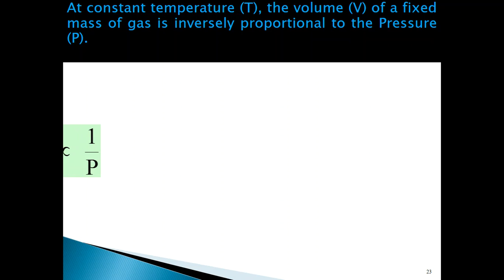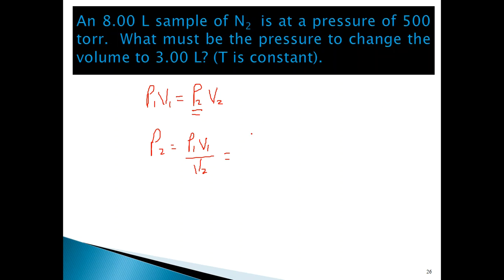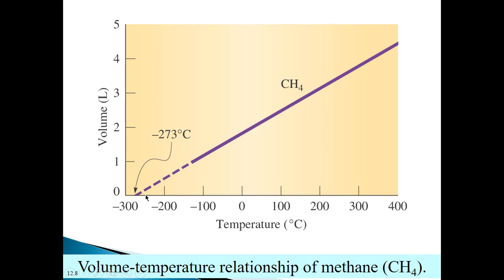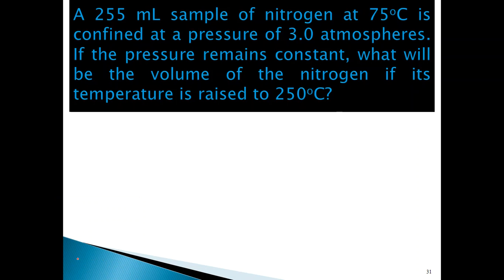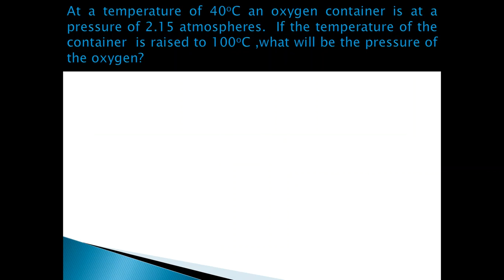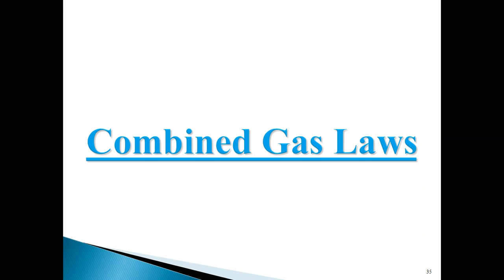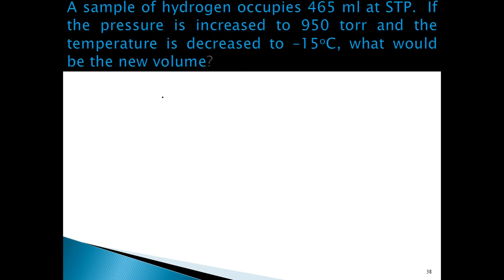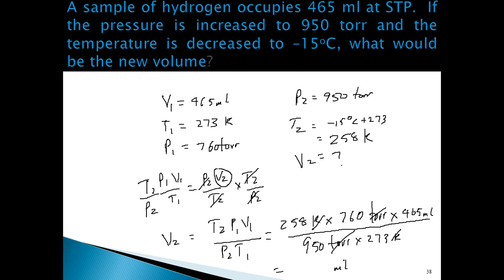Chapter 13. Boyle's, Charle's, and Gay Lussacs Law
Boyle's, Charle's, and Gay Lussacs Law